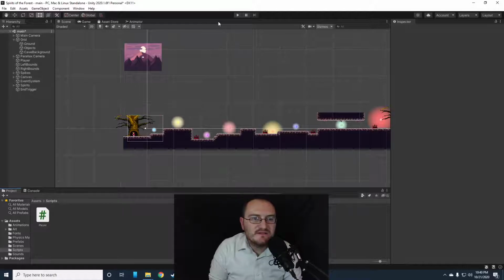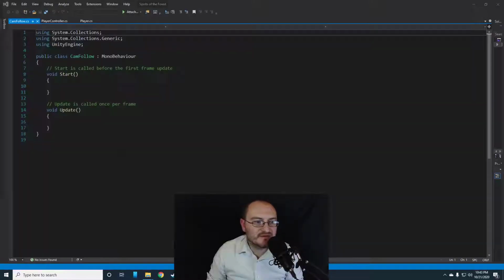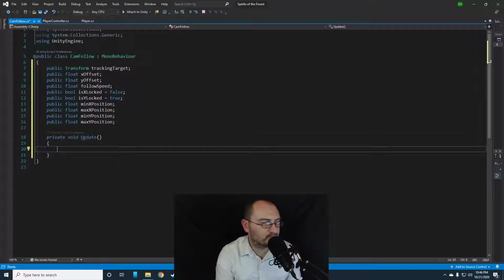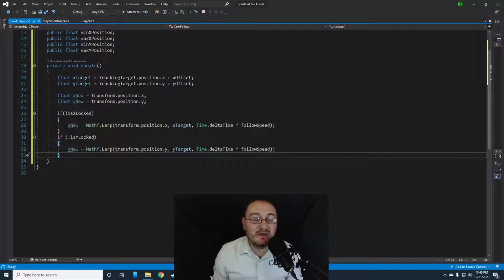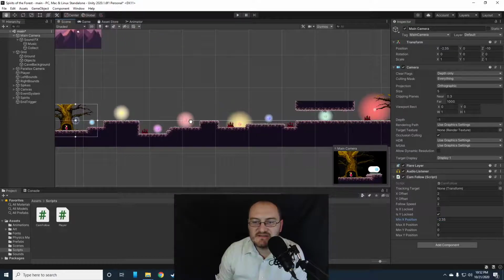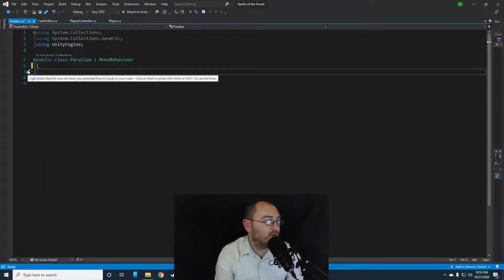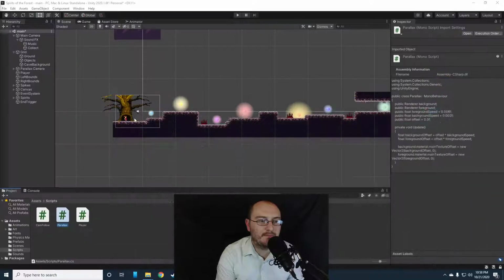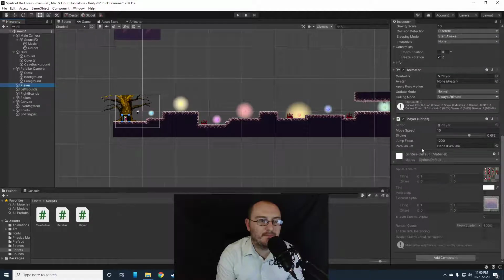CP2 - Camera and Parallax